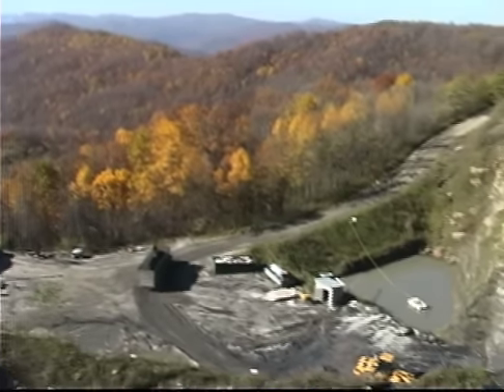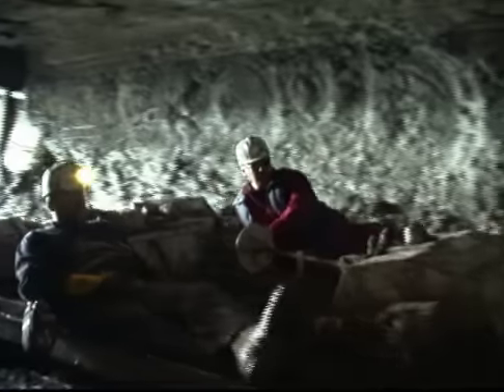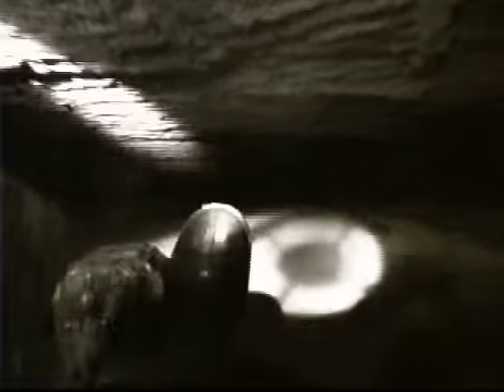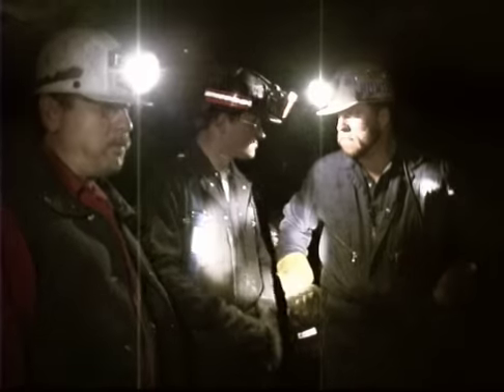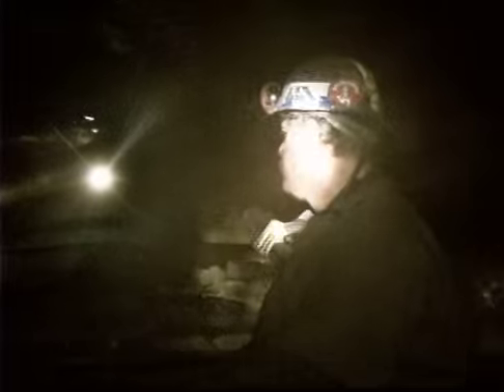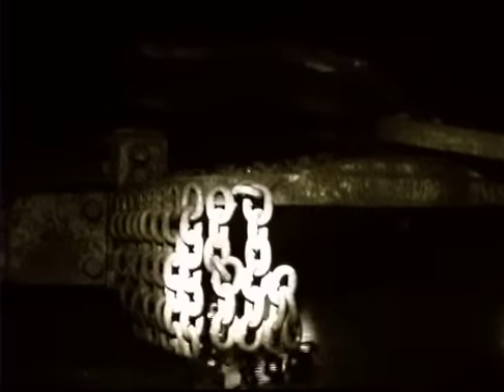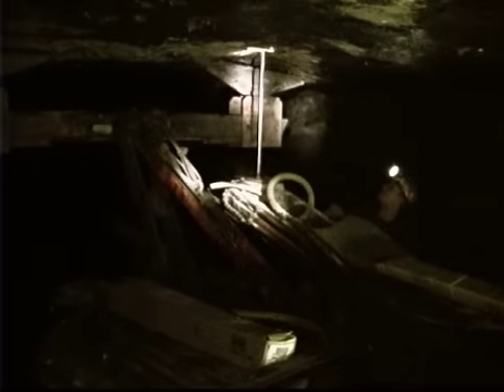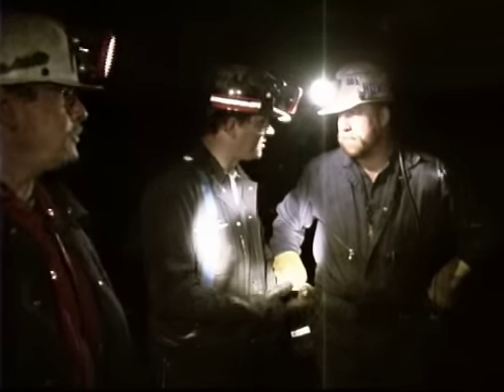Tennessee Coal Mining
A rare look into a coal mine in Caryville, Tennessee